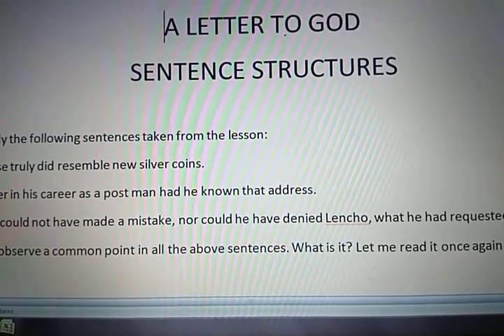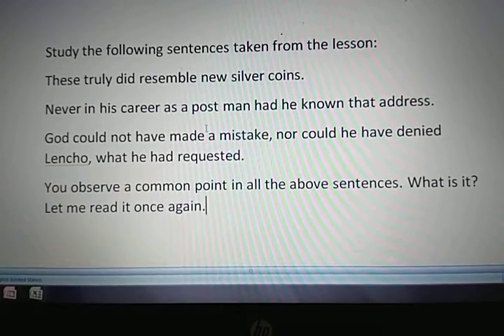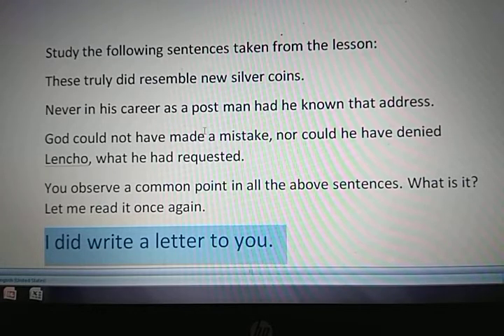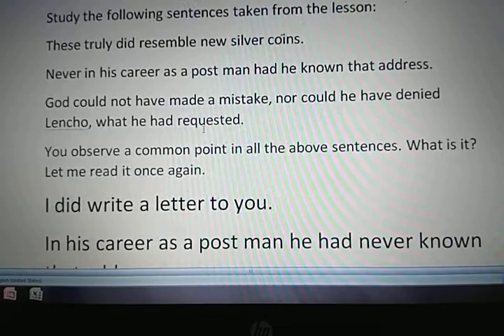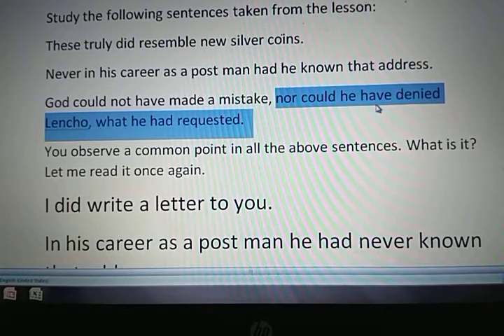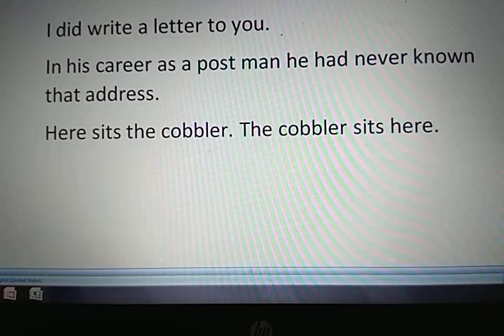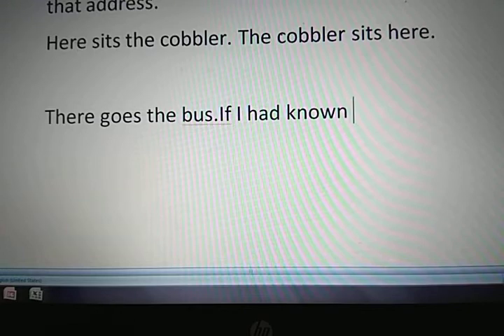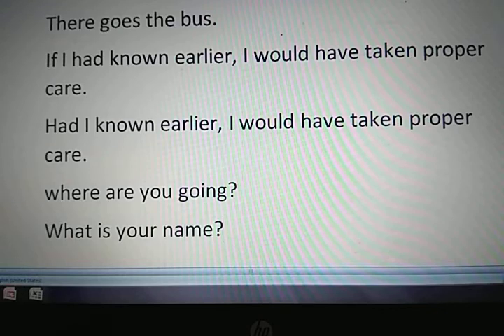SENTENCE STRUCTURES - A LETTER TO GOD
FOR CBSE X CLASS STUDENTS